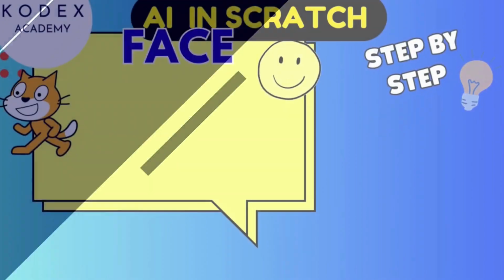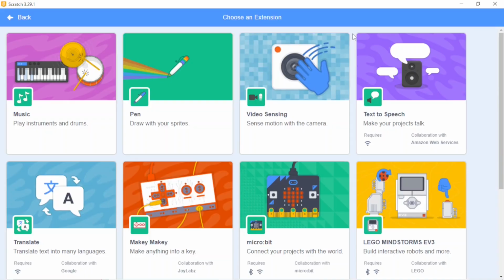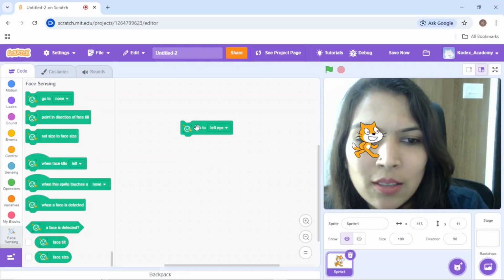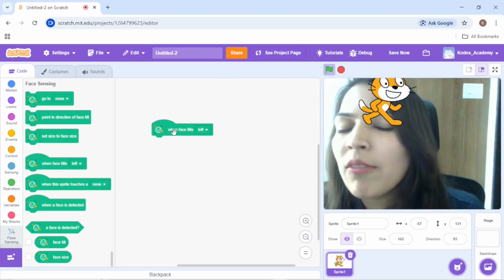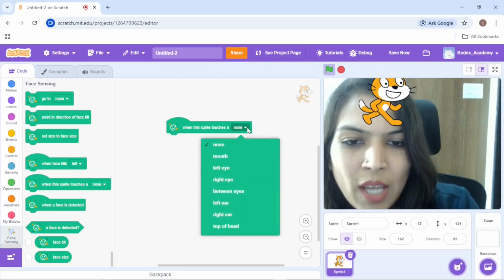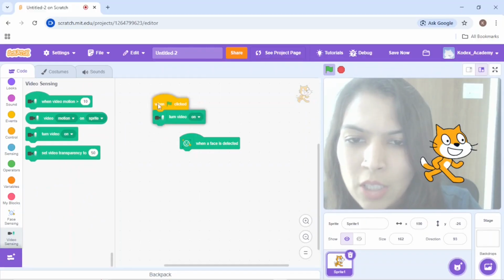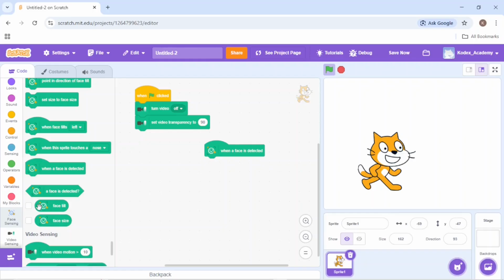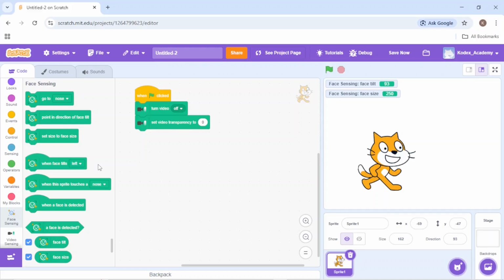How to Use Face Sensing in Scratch | Step-by-Step Guide | AI Extension Tutorial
How to Use Face Sensing in Scratch | Step-by-Step Guide | AI Extension Tutorial AI in scratch

Kodex is an educational YouTube channel dedicated to teaching coding and computer skills to kids (school children), beginners to advanced coders  and educators with step by step tutorials.

🎮 What You’ll Learn:
✅ Basic game design with Scratch
✅How to use sprites, sounds, and motion
✅Simple coding logic for interactive gameplay
✅ Using backdrops, sprites, and costumes effectively
✅ How to code player controls and movement

🔗 Resources Mentioned:
💬 Try It Out:
Follow along and try it yourself in the Scratch editor: